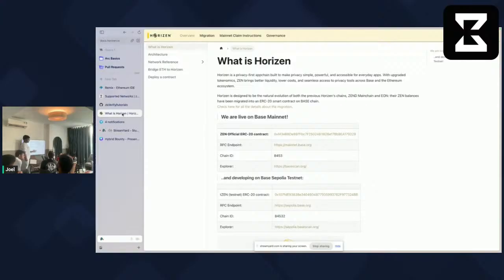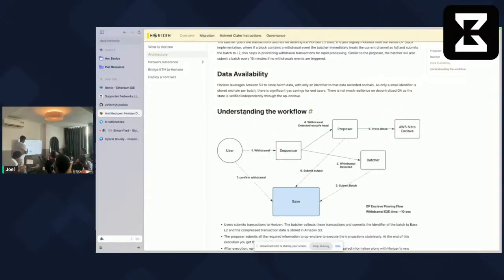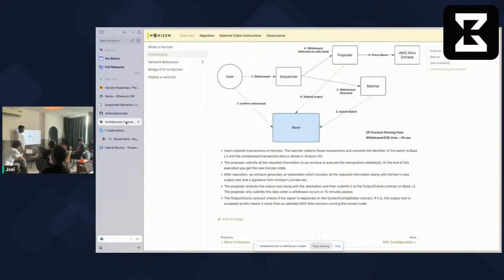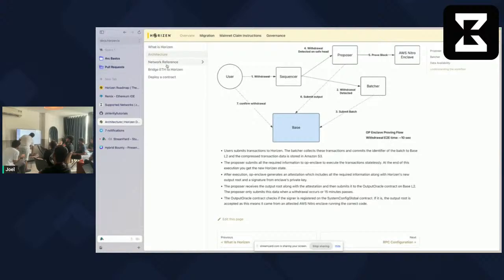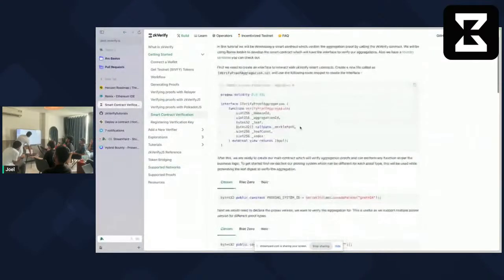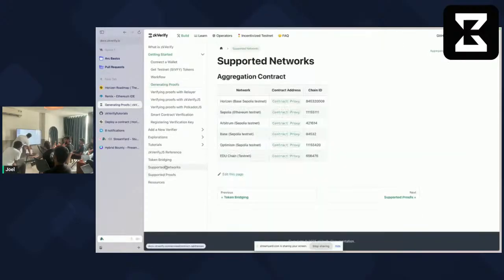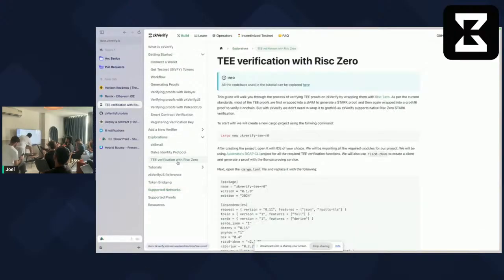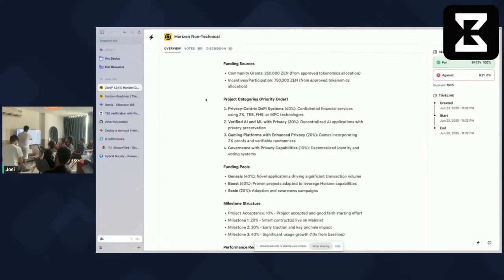Horizen Chain Walk through